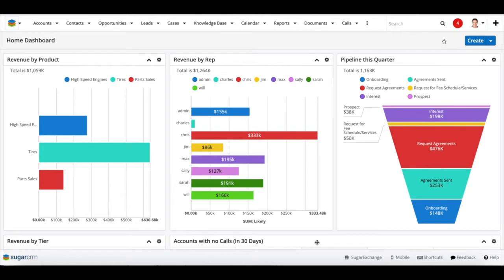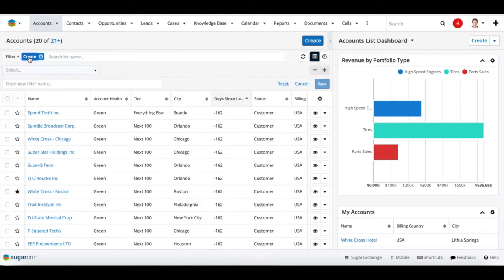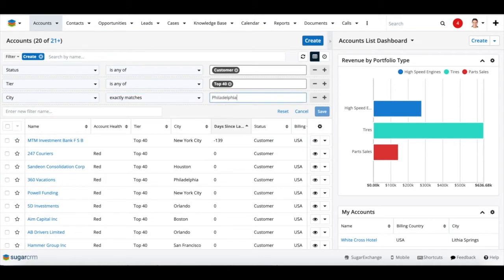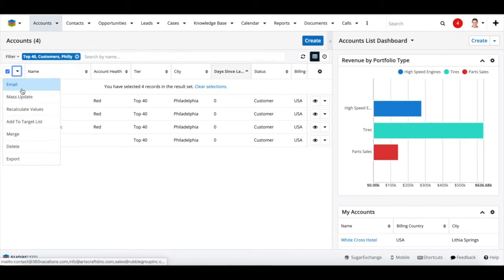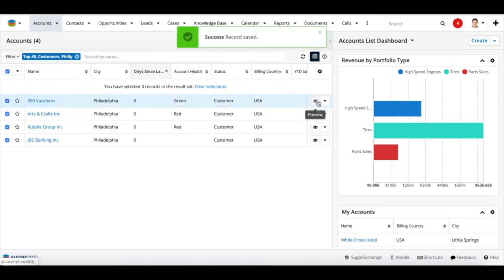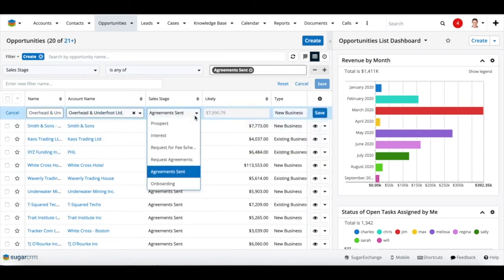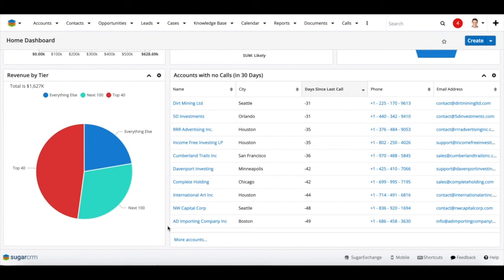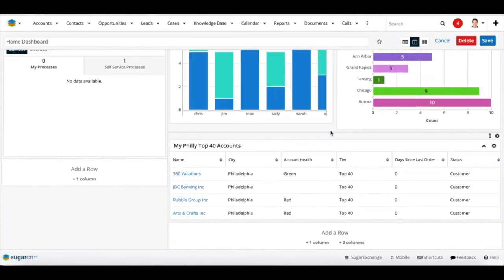List Views in Sugar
This video will show how to use list views within Sugar. The list view allows users to group similar records together by using filters, edit an individual record, edit a group of records and much more. These list views can even be displayed on your home dashboard, so they are always top of mind right when you log in!